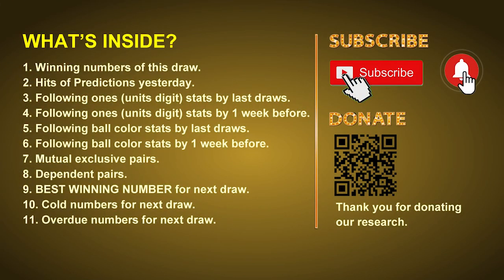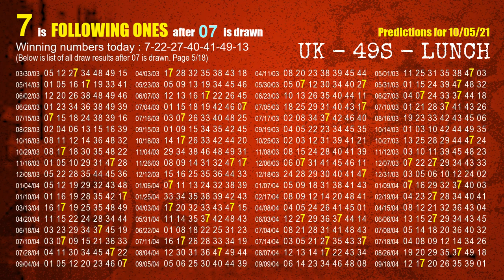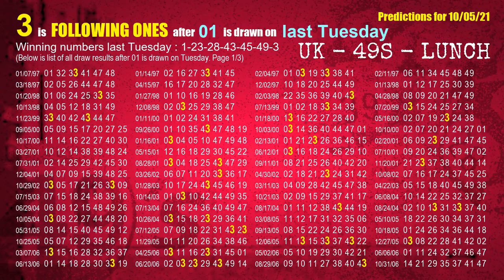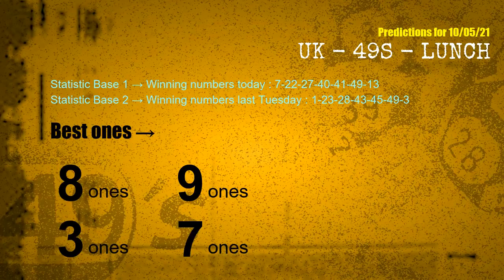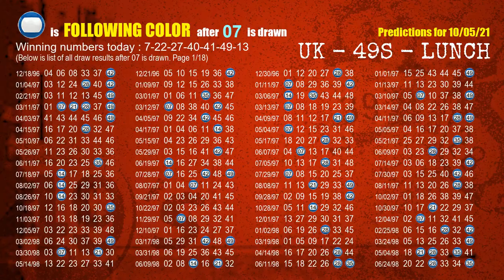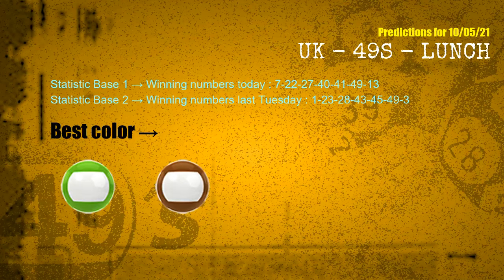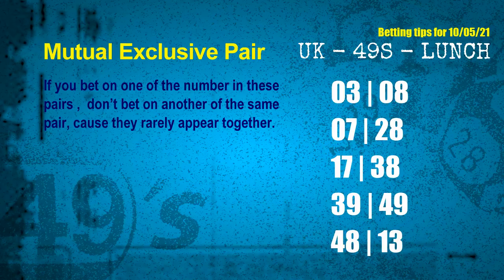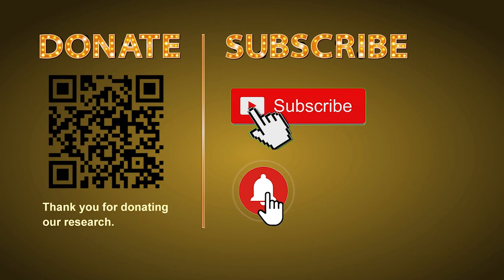UK49s LUNCH | Math teacher HIT7.9.3ones | How to win Oct 05 and result on Oct 04